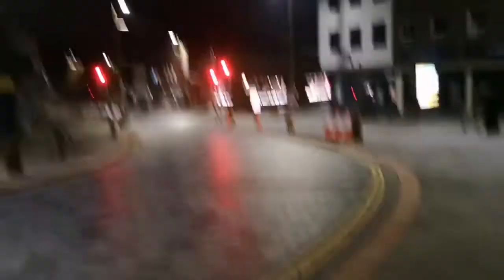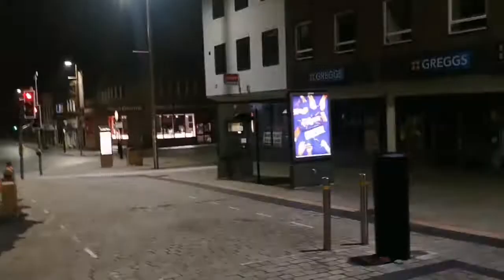How Dudley Town Centre Has Changed Over the Years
walkalong Dudley town centre